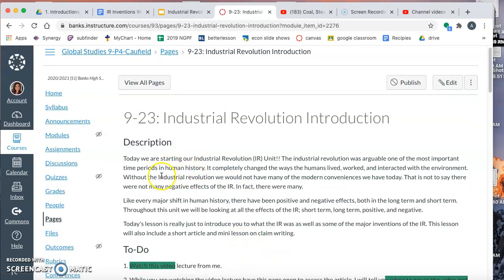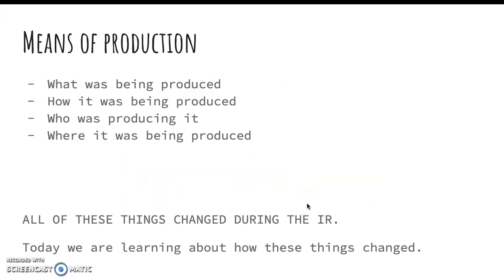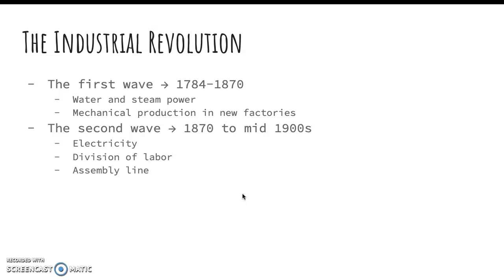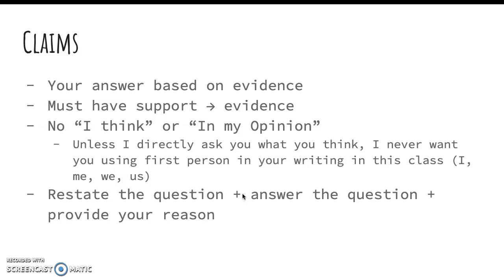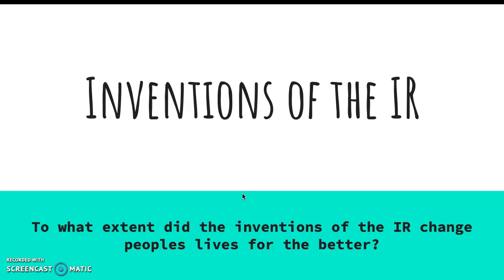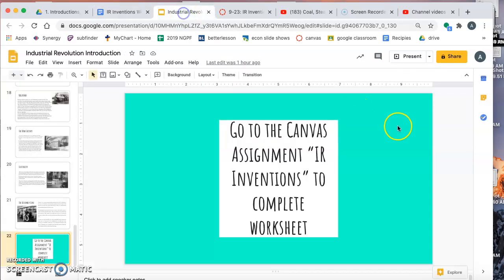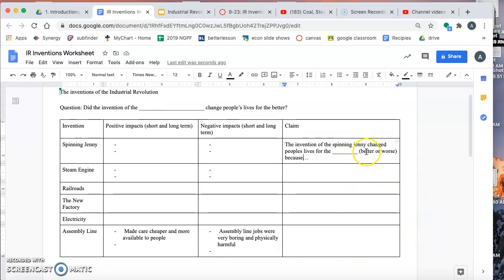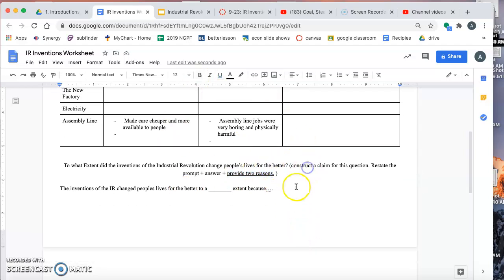Industrial Revolution Introduction